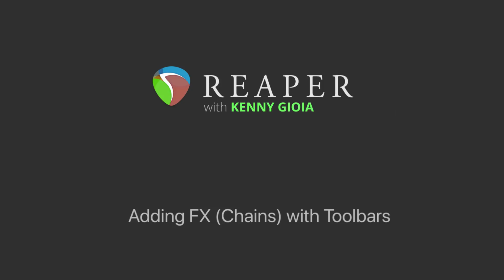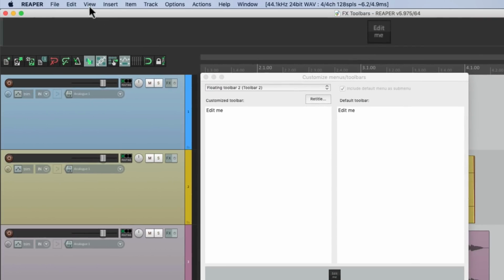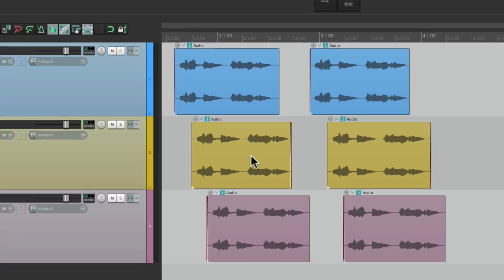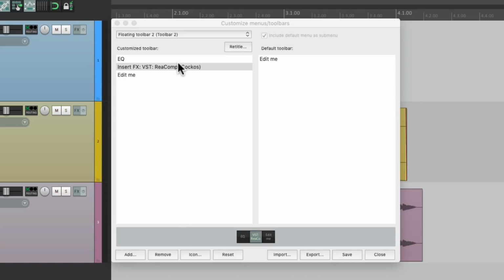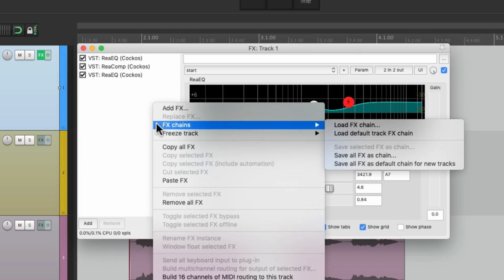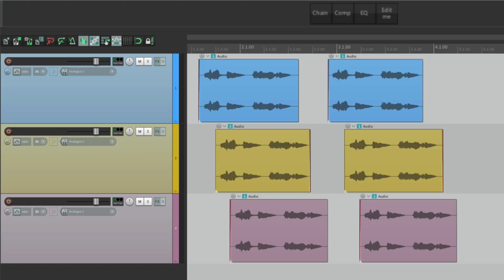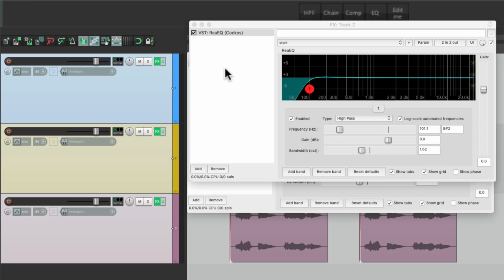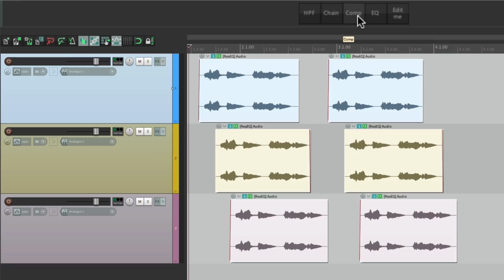Adding FX (Chains) with Toolbars in REAPER